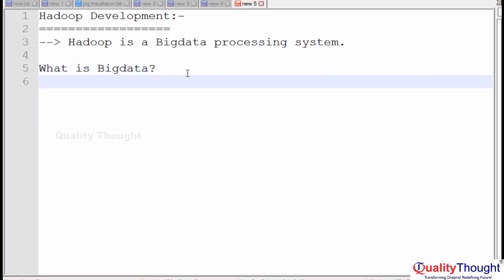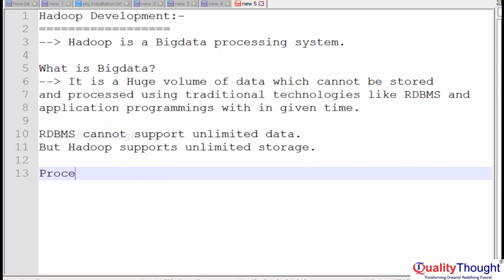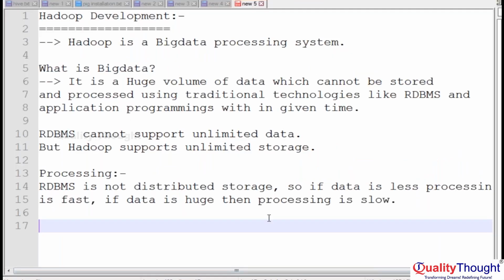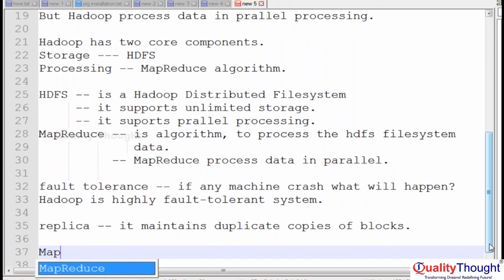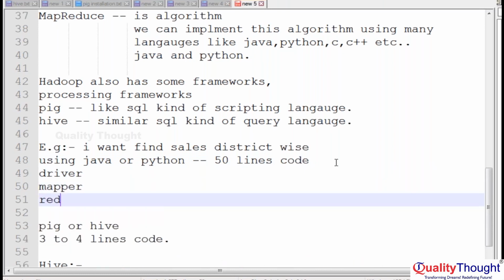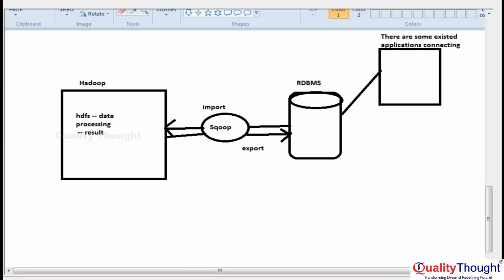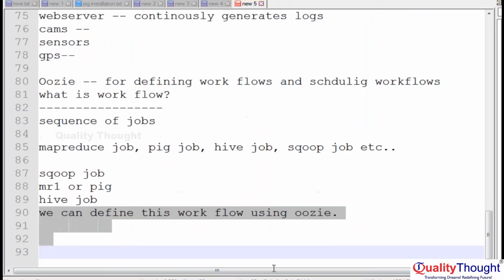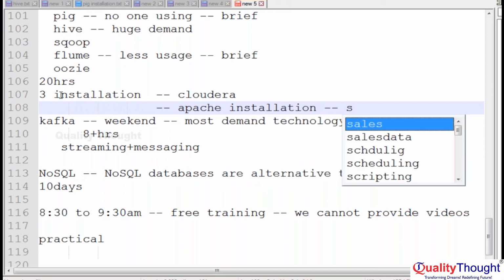What Is Hadoop? - Introduction To hadoop - hadooptutorial For Beginners - Quality Thought